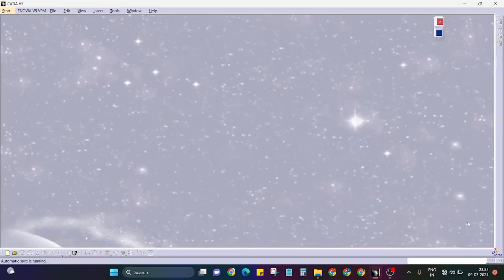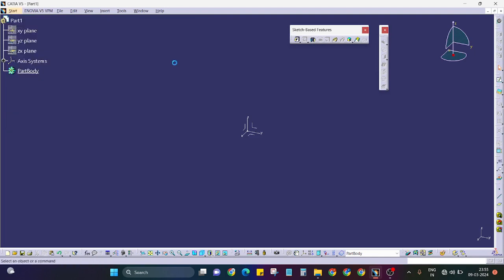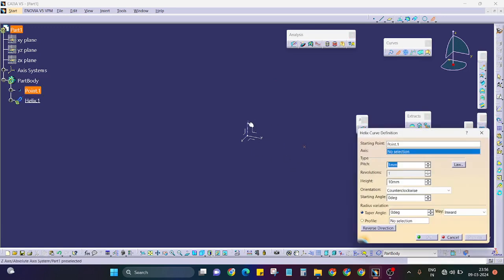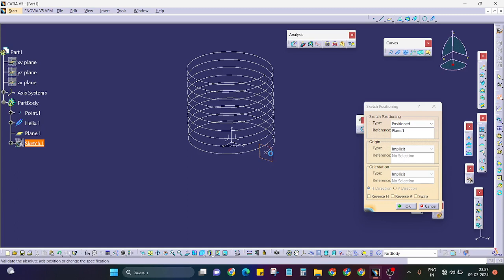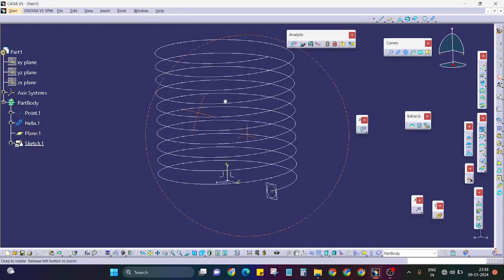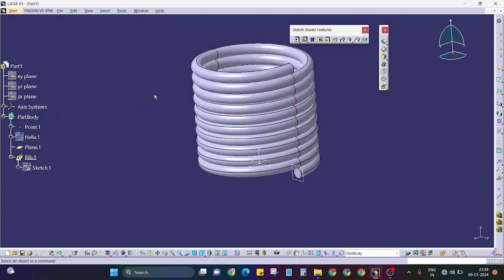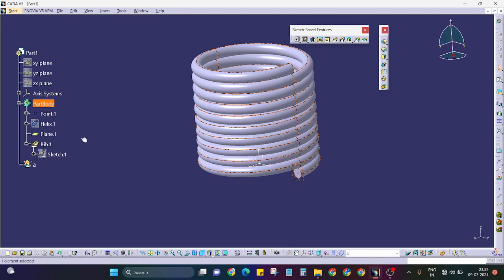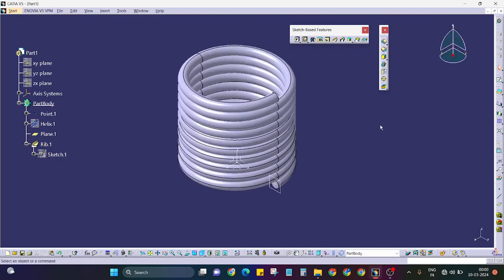Why Use Hybrid Design || Catia V5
For more knowledge,